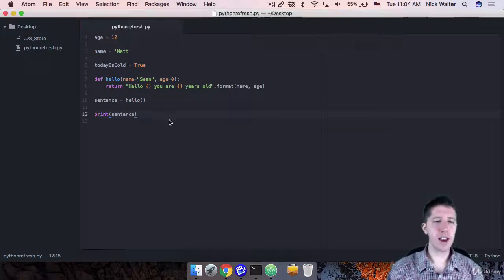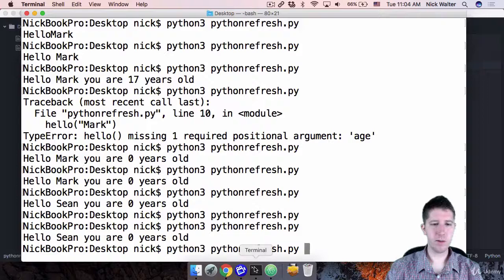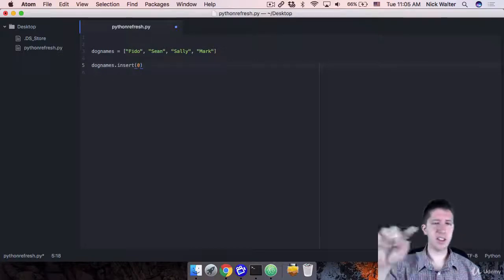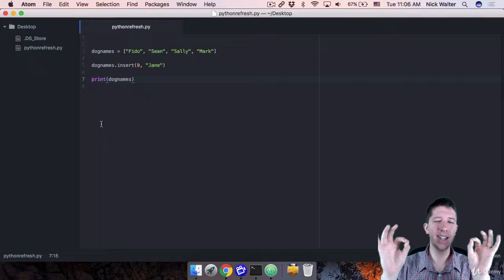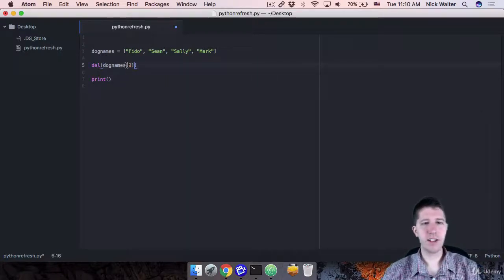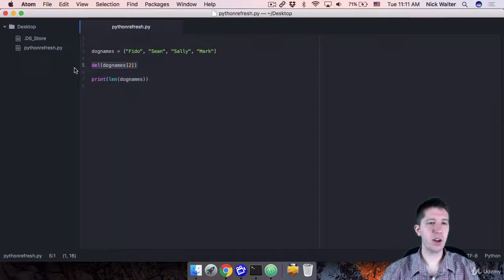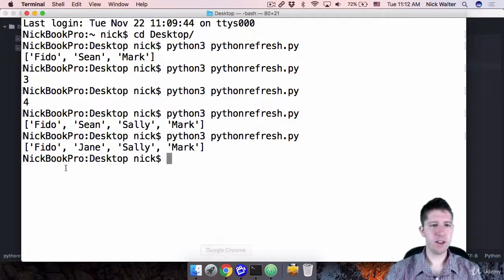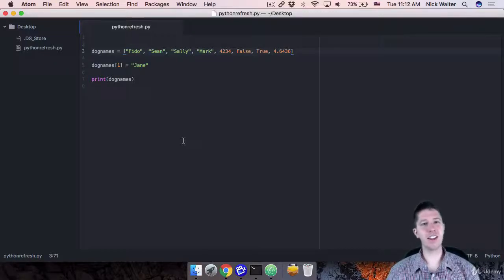Django 2.2 & Python | The Ultimate Web Development Bootcamp | Lists - 6